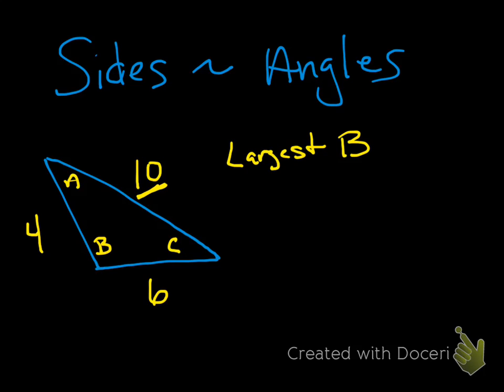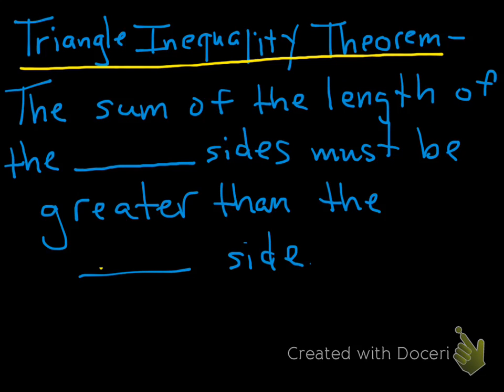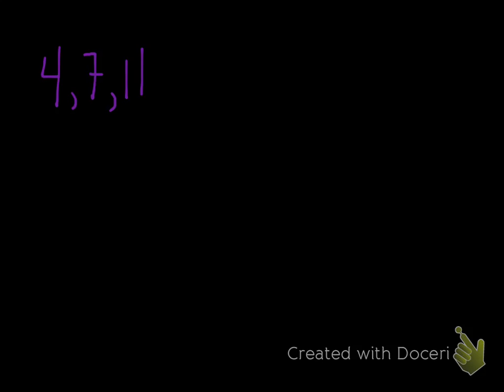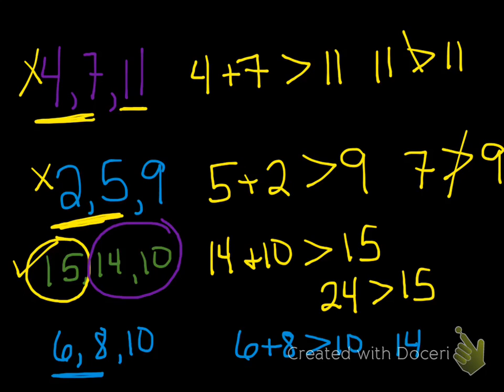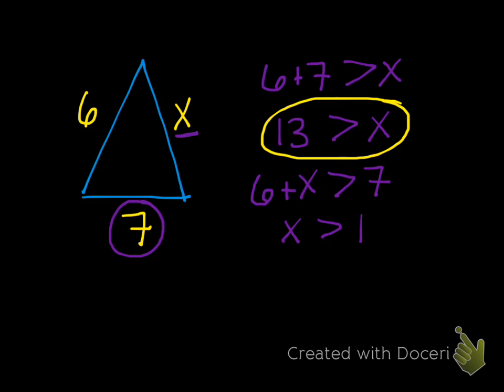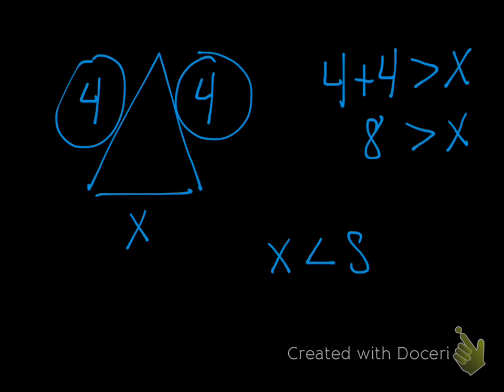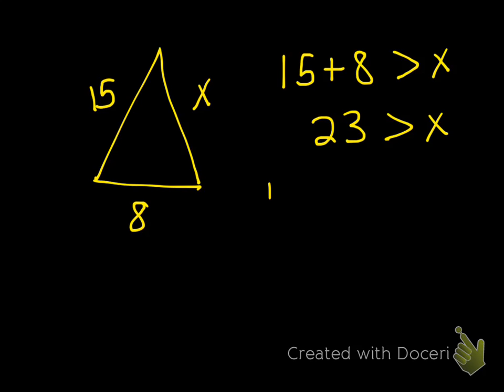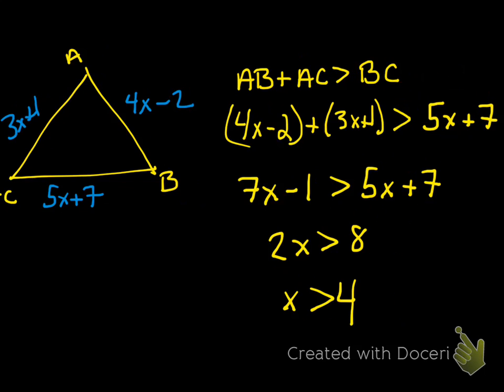Triangle Inequality Theorem